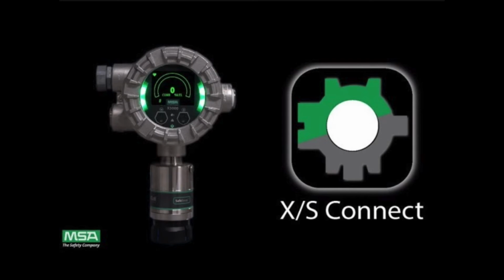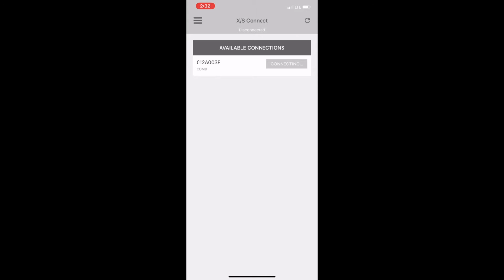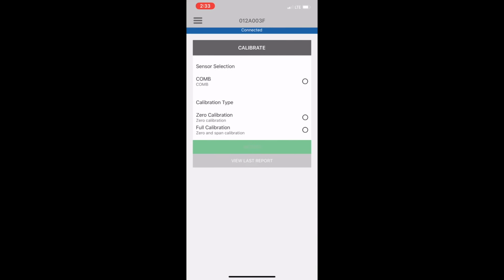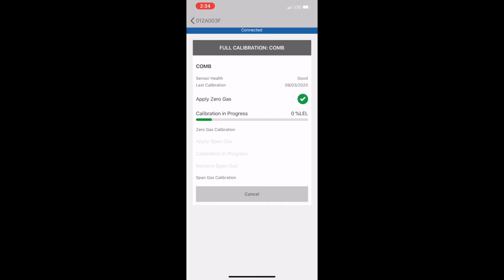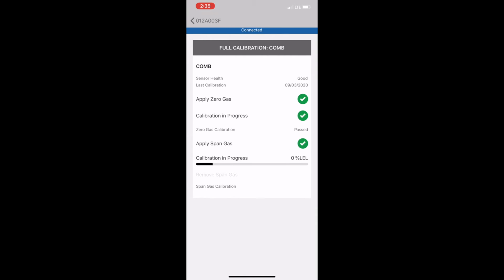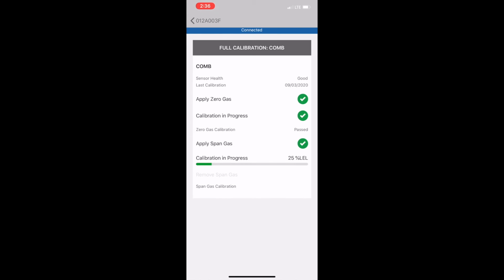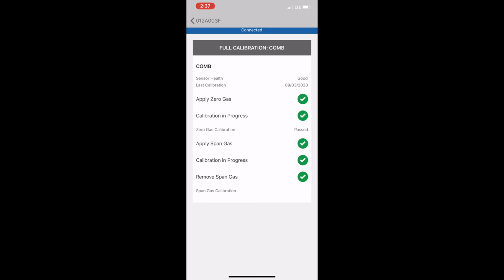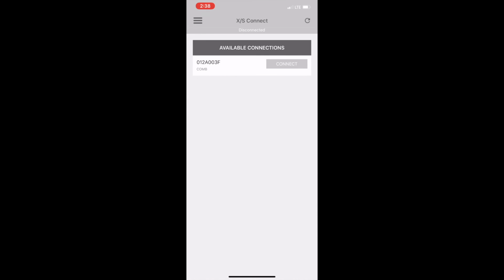MSA X5000 Calibration Using the X/S Connect App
This video goes in depth on how to calibrate the MSA X5000 using the MSA X/S Connect app.
MSA manufactures and supplies
Combustible, Toxic, Permanent & Portable GAS SENSORS & TRANSMITTERS; UV, UV/IR, IR3 FLAME DETECTORS and Infrared, Solid State
GAS ANALYZERS.